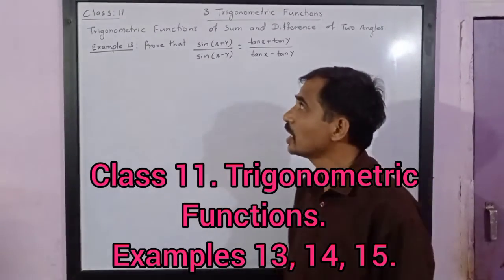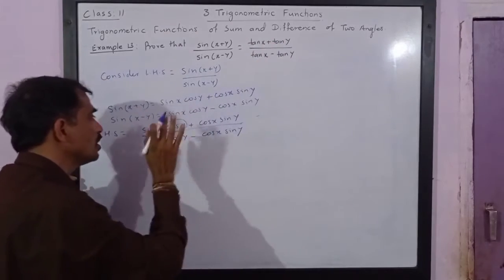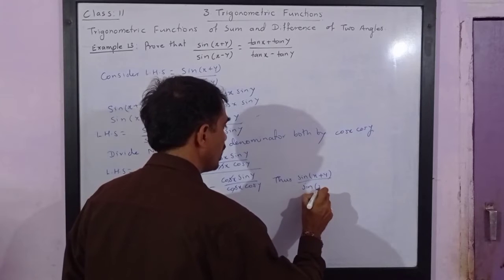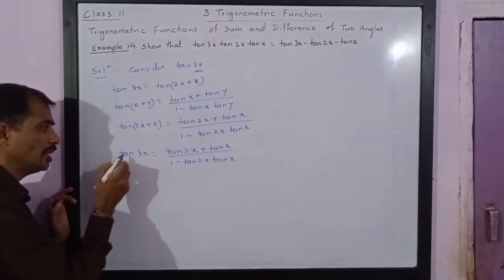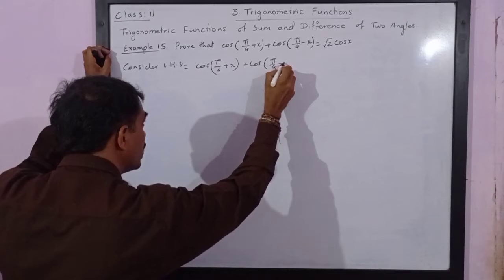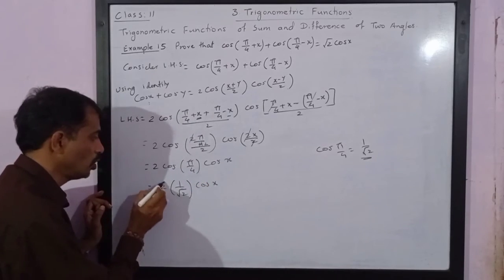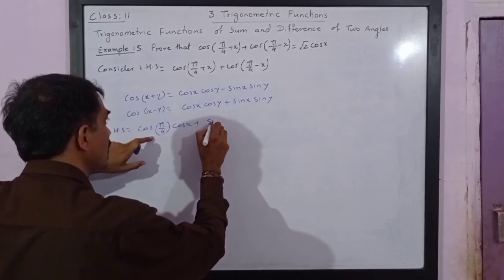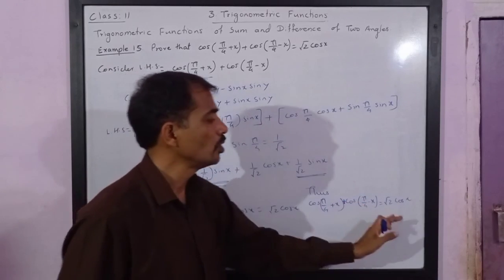Class 11. Trigonometric Functions Solved Examples 13, 14, 15.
Solved Examples 13, 14, 15.